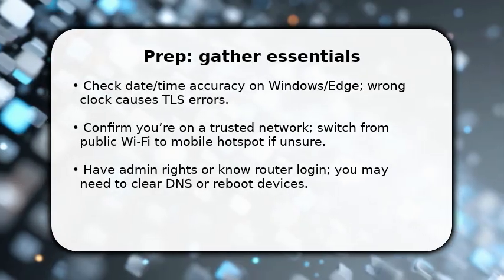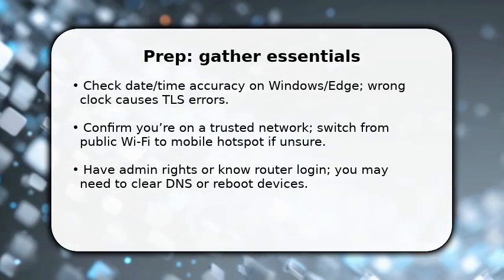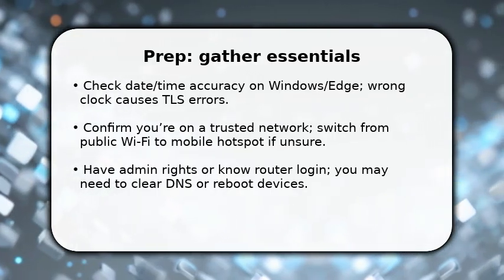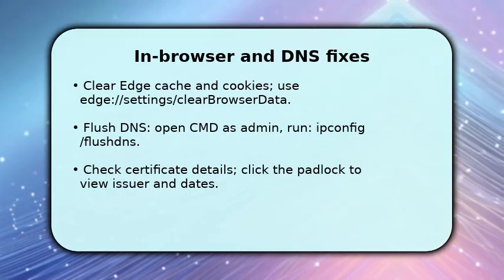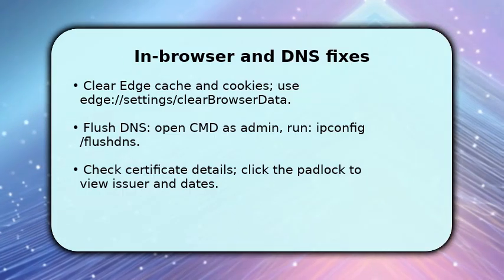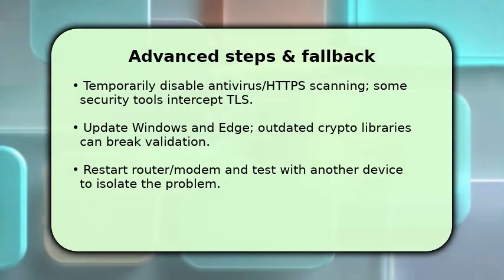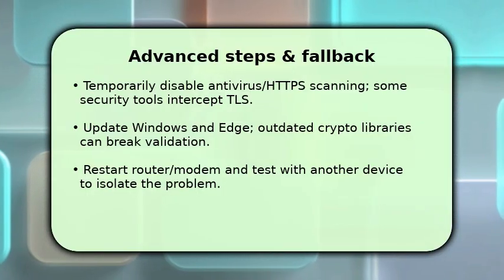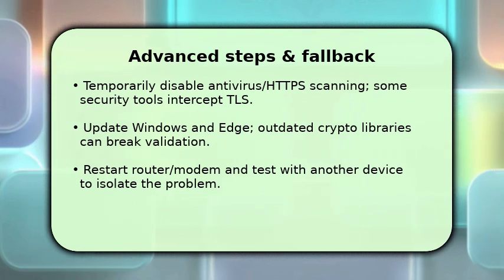How to Fix Your Connection Isn't Private Edge - Easy Guide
Discover how to resolve the 'Connection isn't private on Edge' issue with our step-by-step guide. Learn quick fixes and privacy settings adjustments tailored for Microsoft Edge users facing this common problem.